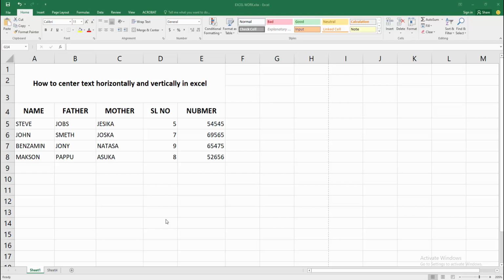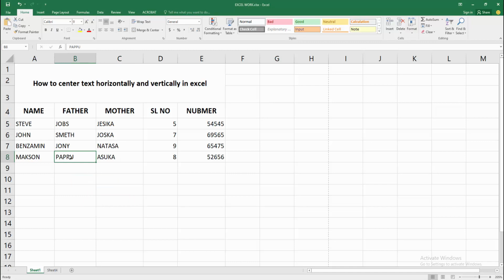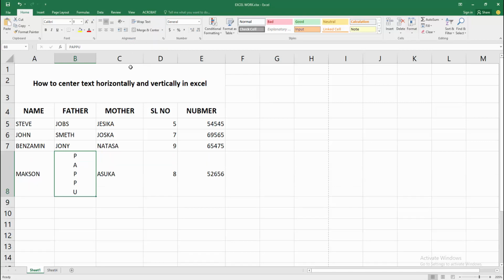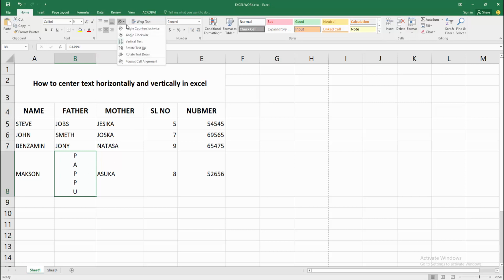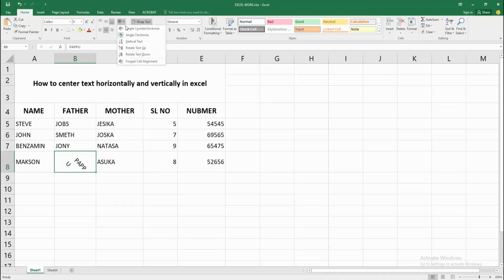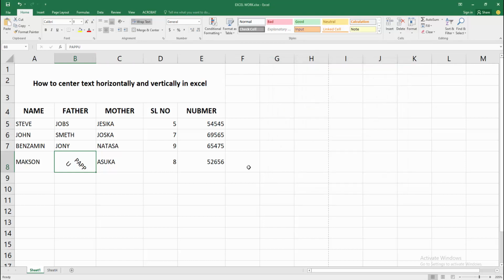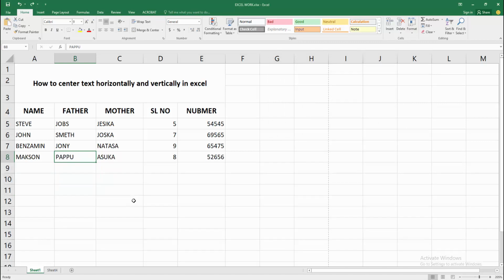How to center text horizontally and vertically in excel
Assalamu Walaikum,
In this video I will show you, How to center text horizontally and vertically in excel.  Let's get started.